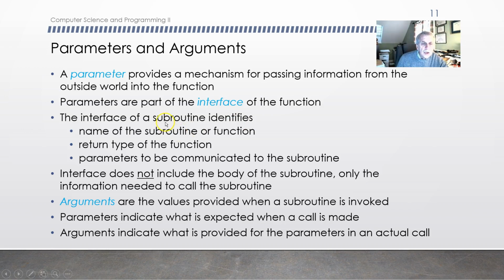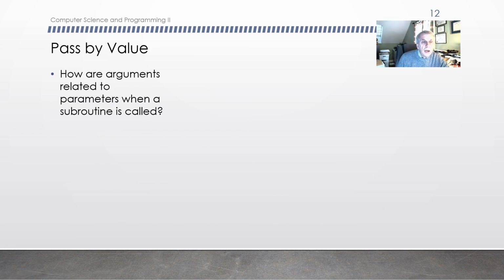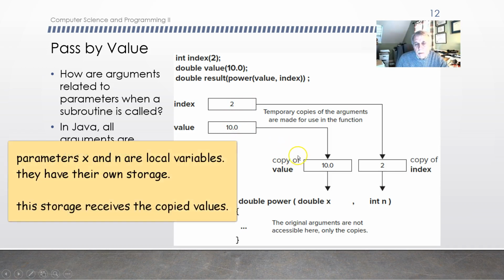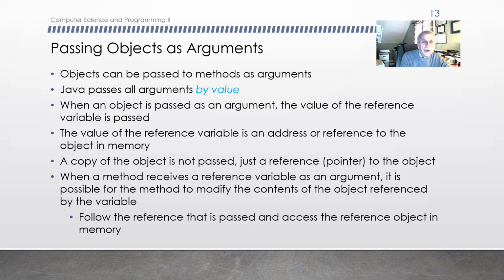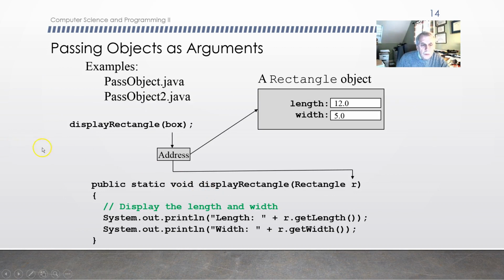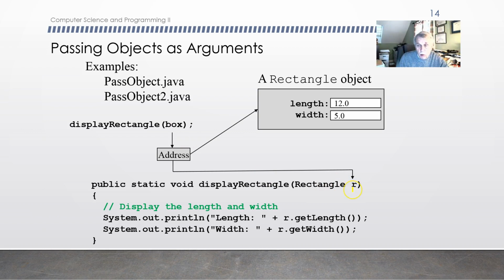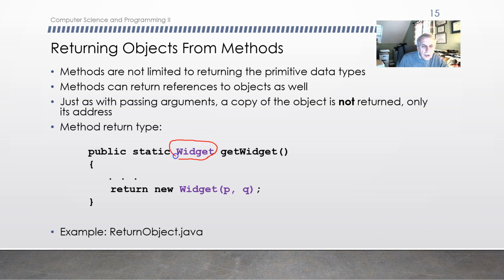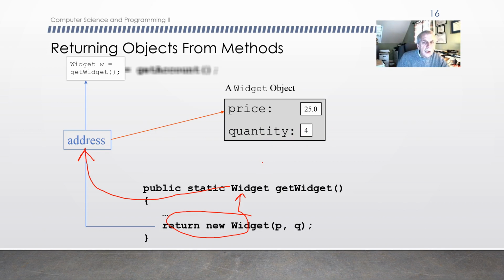Classes Pass by Value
Level: Intermediate

Series: Programming Tutorials

Length of video: 14 minutes

Prerequisites: Introduction to Classes

Purpose of tutorial:
The video explains parameters and arguments for methods of a class.

The notion of pass by value is explained.

Example code discussed in this video can be obtained from our related

Simply click on The Insightful Professor menu option to display a list of available files.